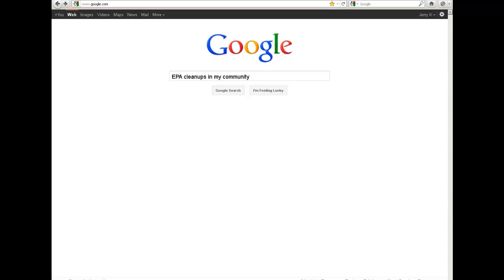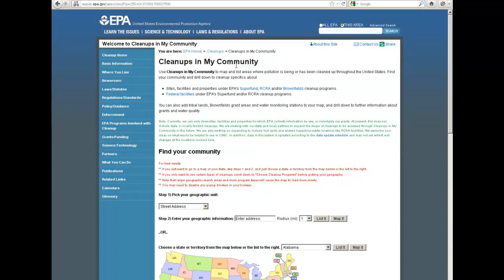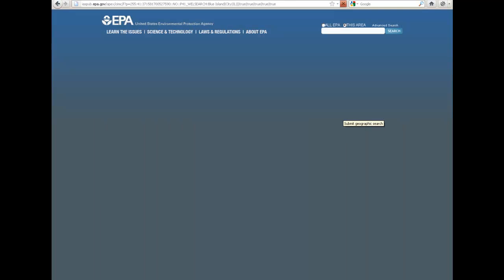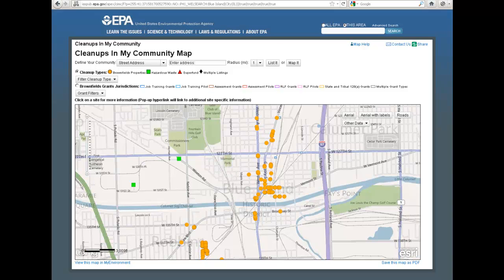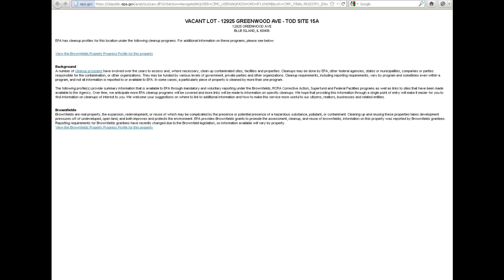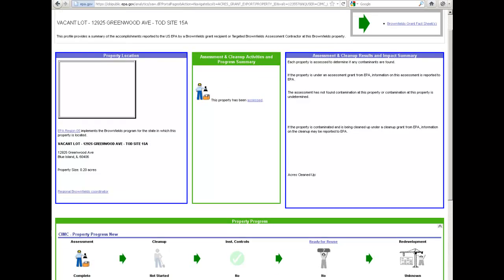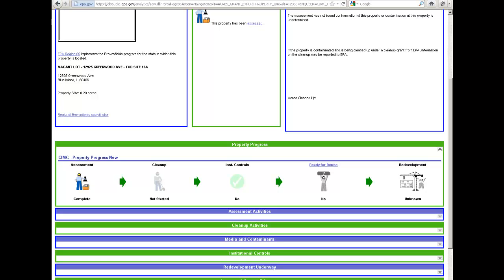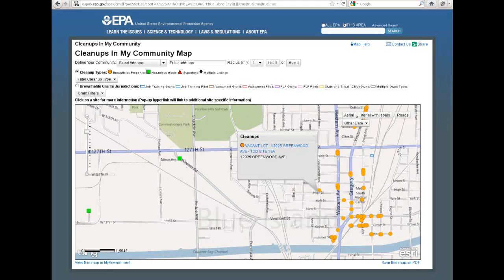Tax Lien Due Diligence - EPA issues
Real Estate investing, Tax Lien and Tax Deed investing.  Part of your due diligence (research) should include finding any EPA issues with the property or parcel.

In this video from TaxLienSalesTools.com, I show you how to quickly access the free EPA website that shows you by address, city, county or state any EPA issues with the property and nearby area.  You can steer clear of bad properties and investments.